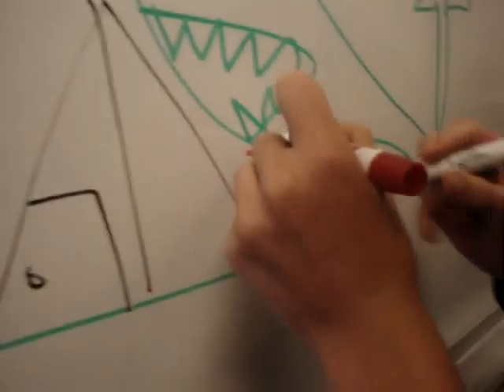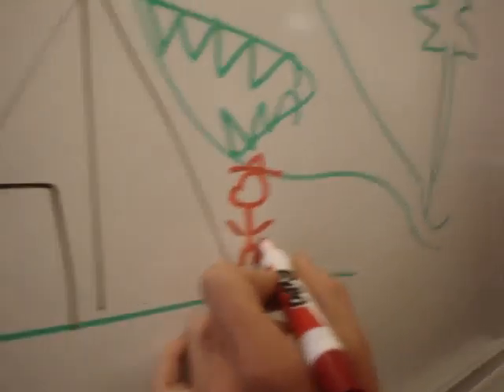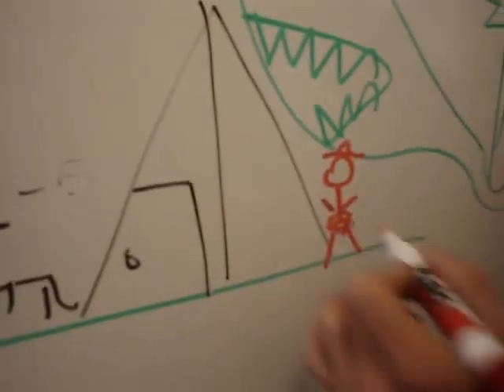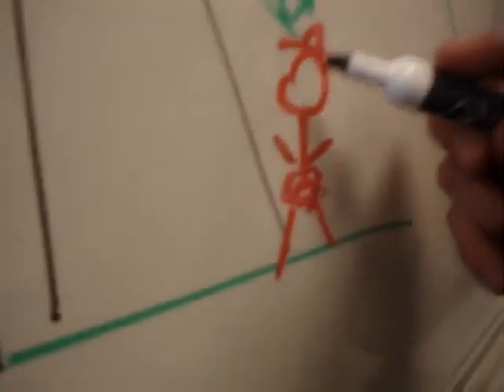Board Wars with Casey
Board wars